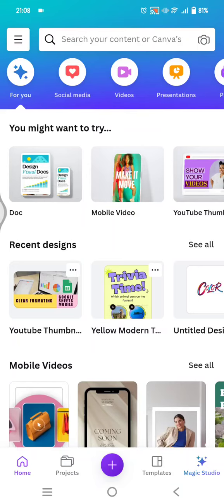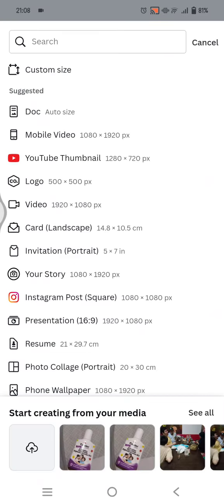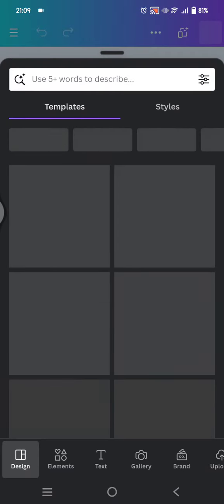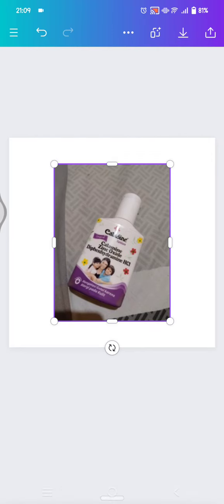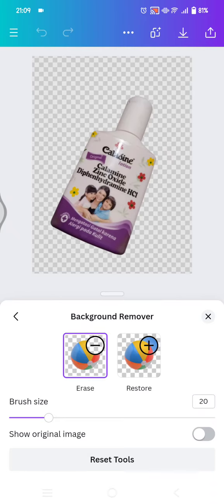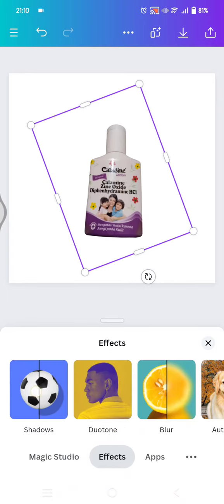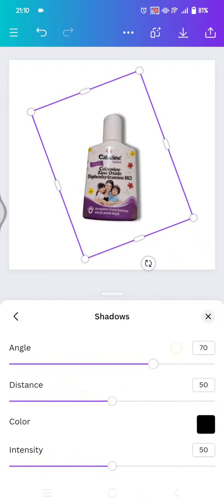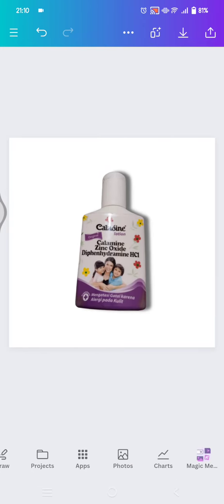[NEW UPDATE] How to Edit Product Images on Canva September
Want to edit your product photos? This is how you can do it on Canva